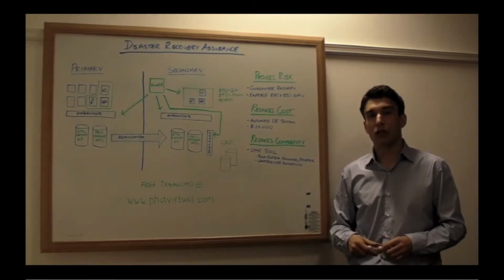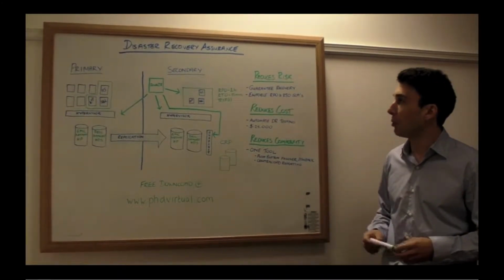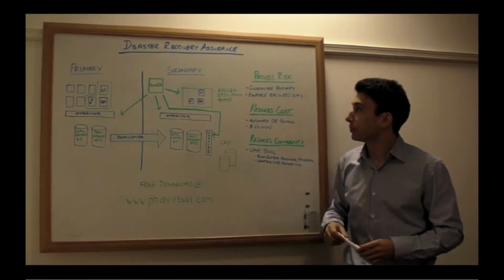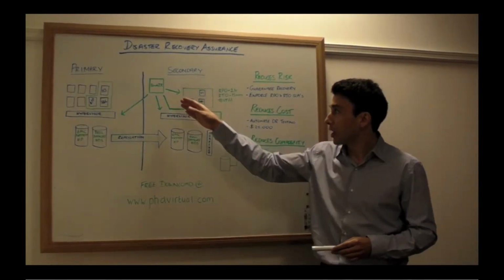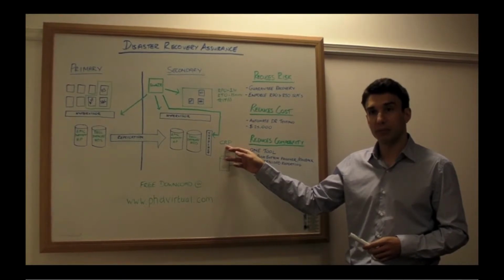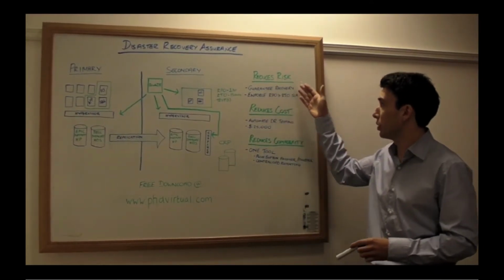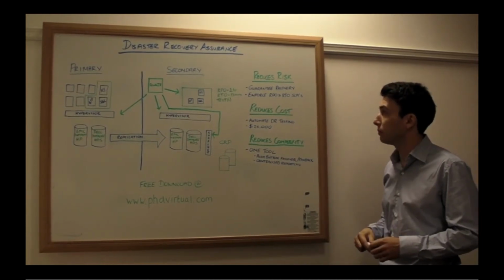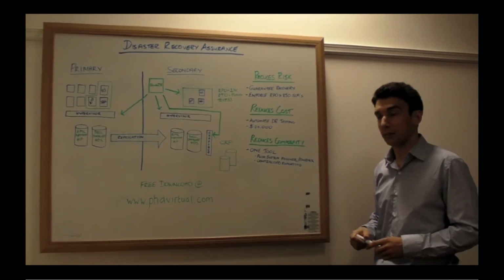How ReliableDR Works: Whiteboard Overview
What is Disaster Recovery Assurance from PHD Virtual, and what potential benefits can it bring to your business? Watch this short whiteboard video overview to find out!